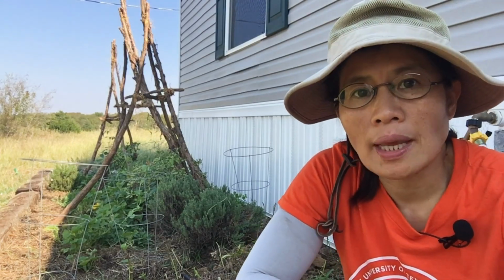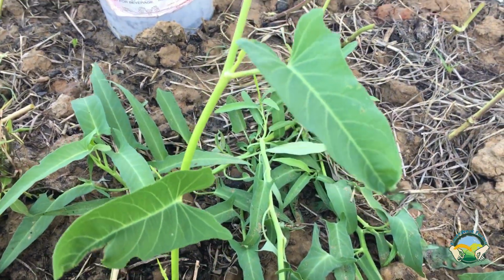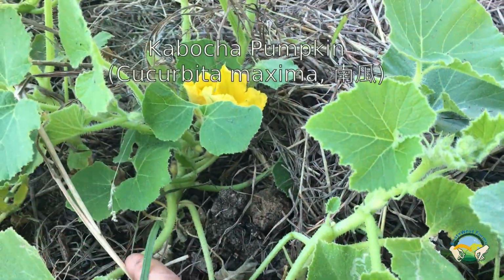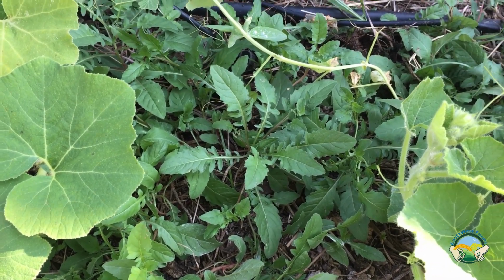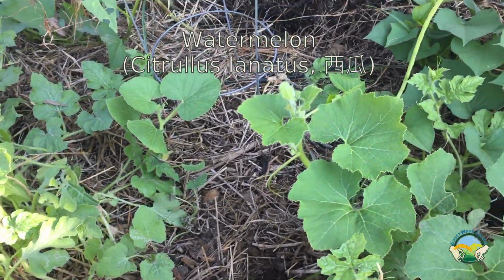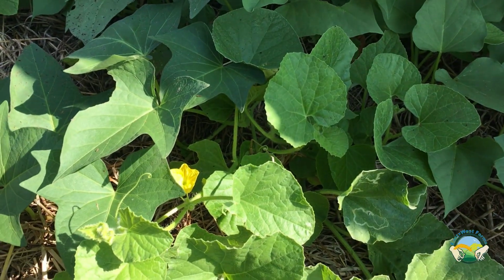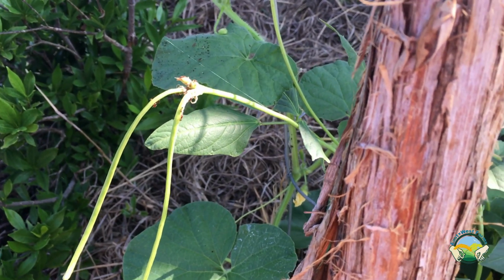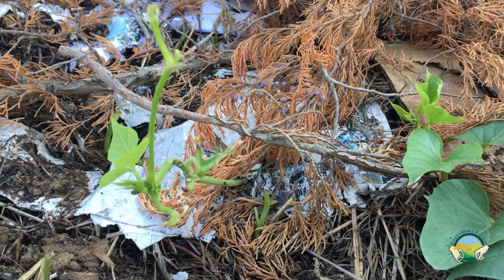First harvest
In this video we give an update of our small vegetable garden around the house. We describe the plants and the purpose of each plant in the landscape and the first harvest of the season. Plants include peas, watermelons, kabocha pumpkins, spaghetti beans, sweet potatoes, rosemary, sorrel and Lima beans and water spinach.